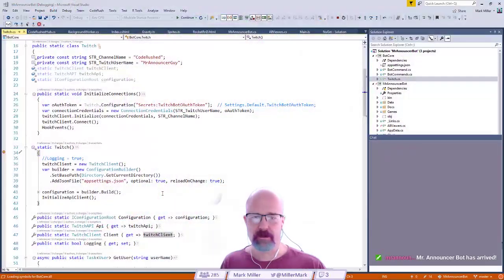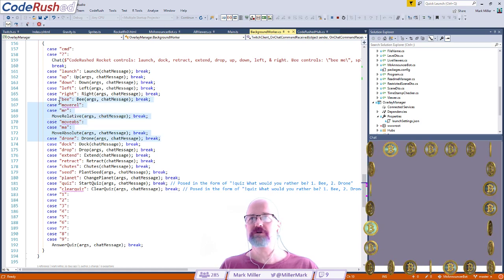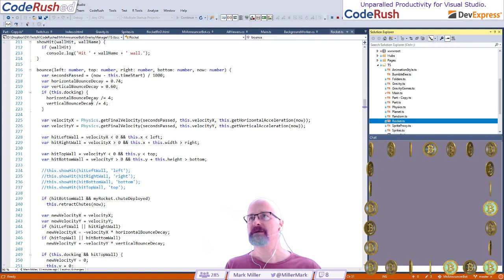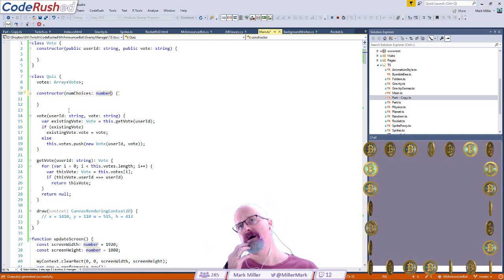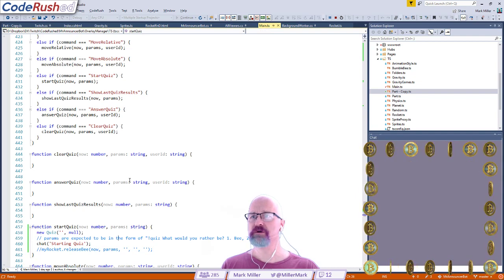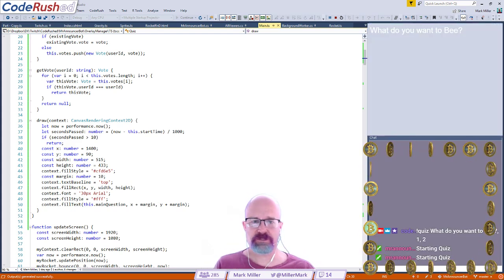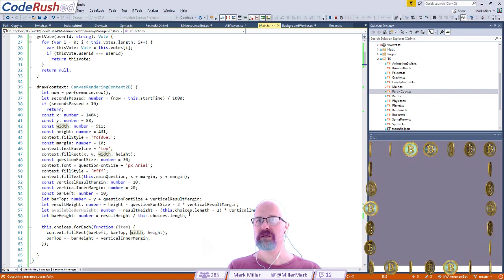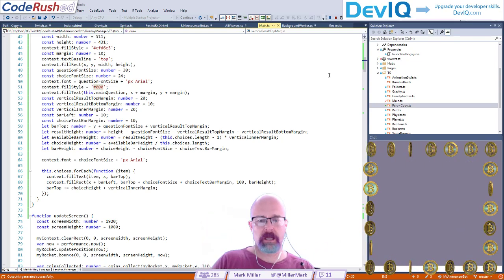CodeRushed e32 - Live Polling in JavaScript/TypeScript